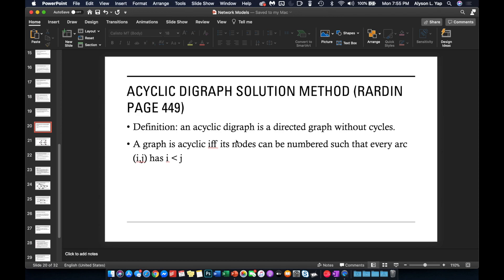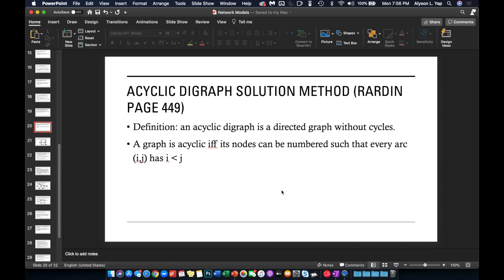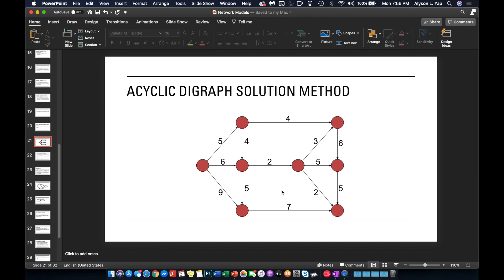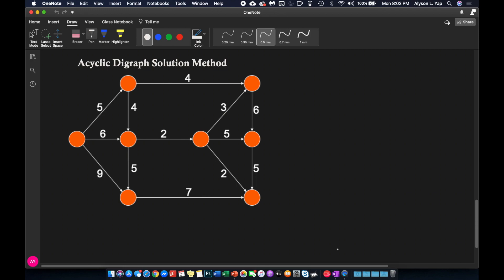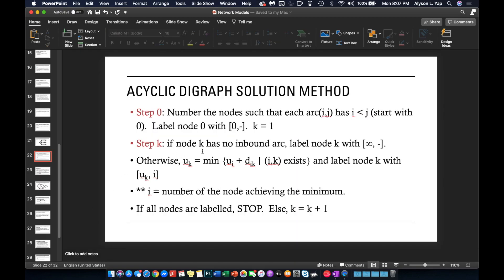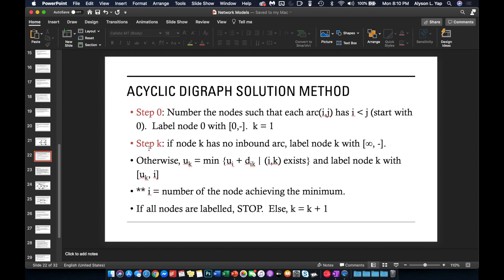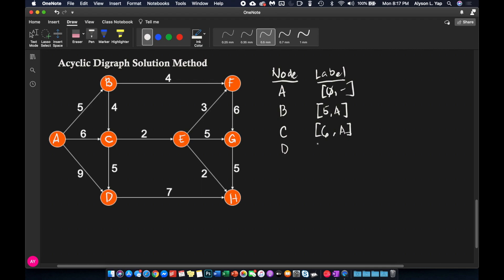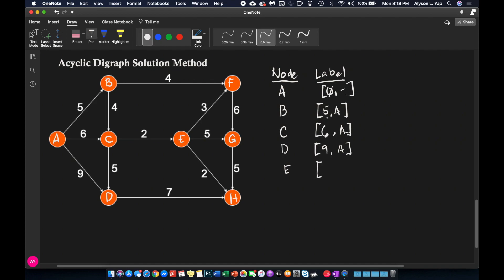Shortest Path Acyclic Digraph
This video talks about the solution algorithm for the shortest path problem of an acyclic digraph.